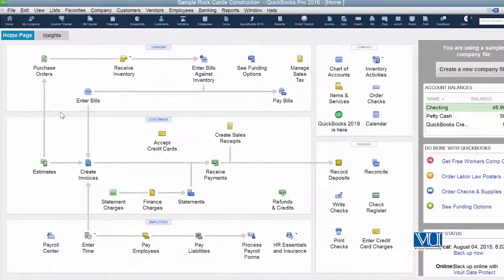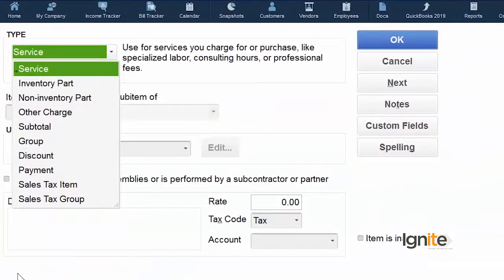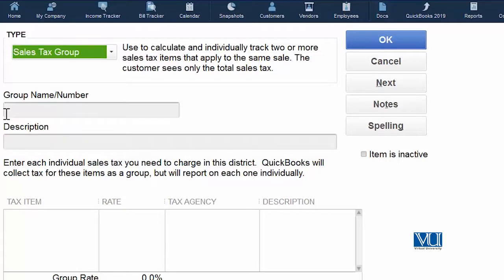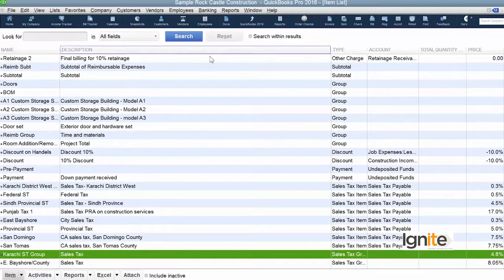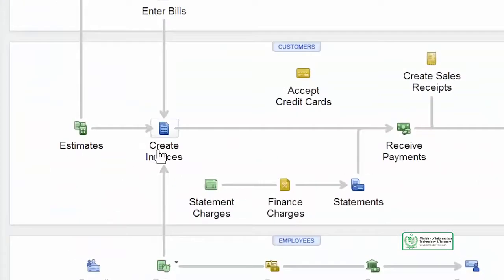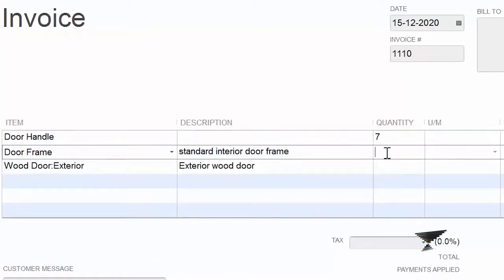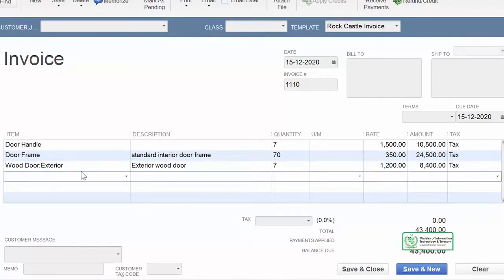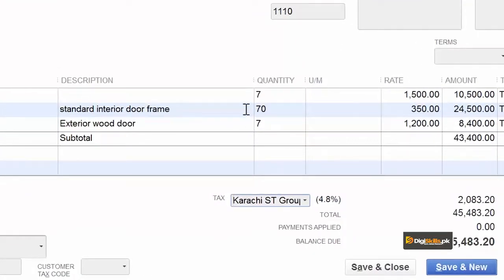Sales Tax | Using Multiple Sales Tax Items in Groups | QuickBooks Courses By Digi Skills